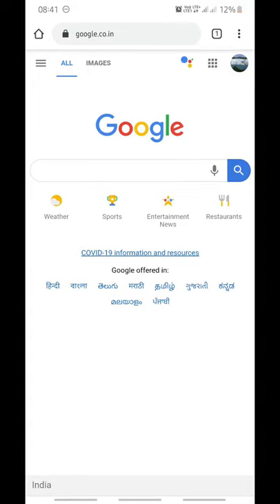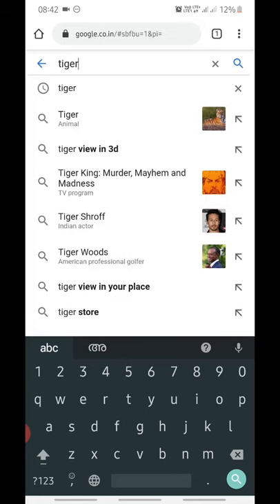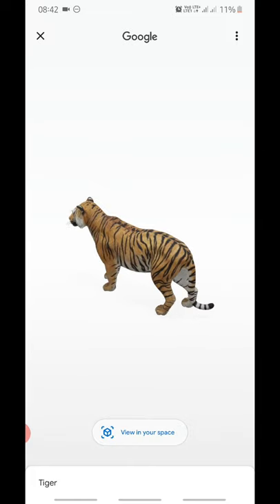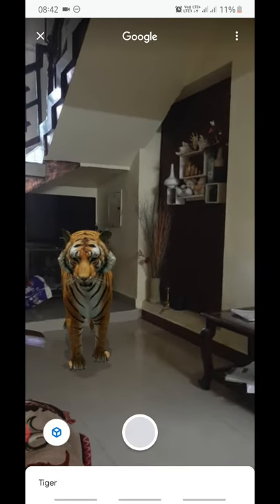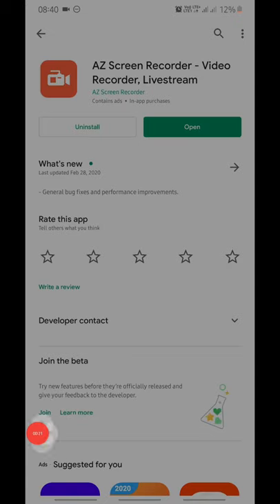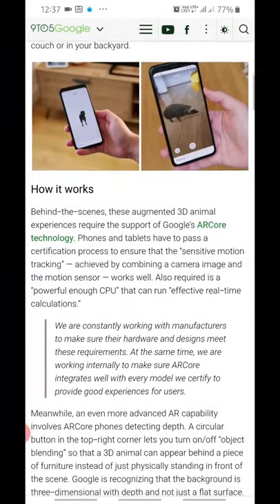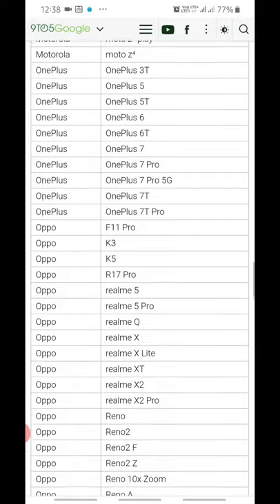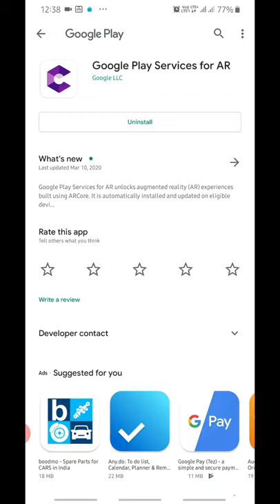Google AR 3D Tiger and other animals - Questions Answered, Recording video, View in your space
Watch Tiger in your bedroom - Google 3D - Augmented Reality

Google''s new feature which comes with Augmented Reality.

Google demonstrated at I/O a search feature where you can bring up 3D objects and then place them in your location using AR, augmented reality. Try it now.